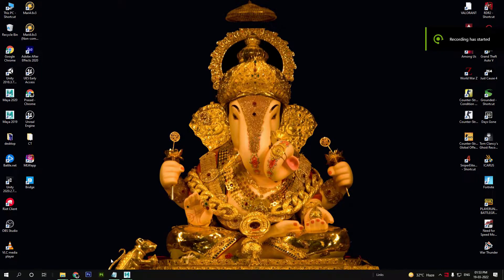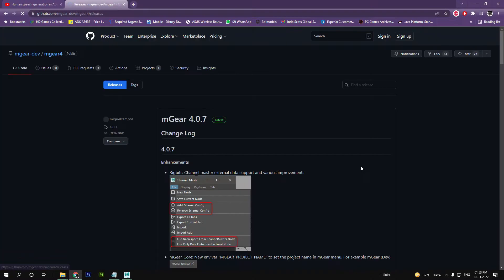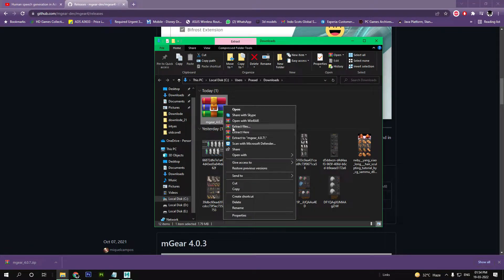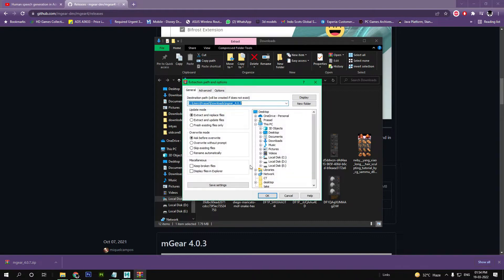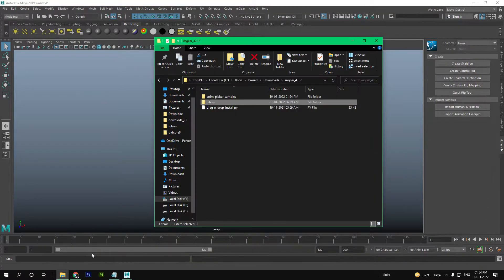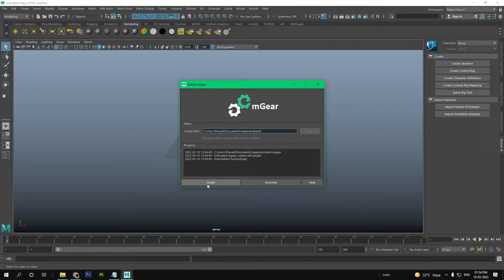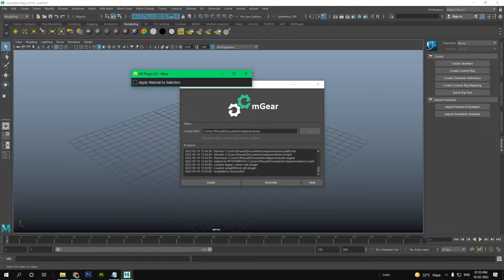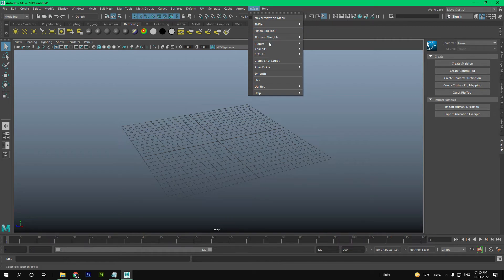Mgear (Part 1)